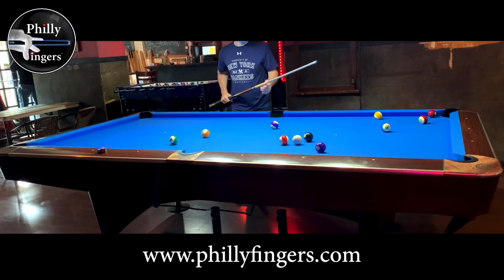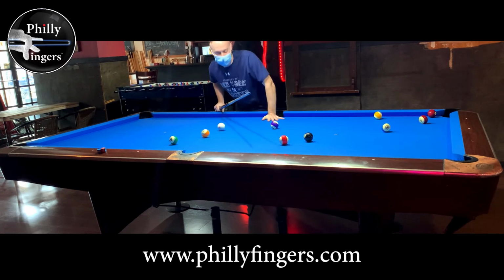What happens when you don't solve problems early?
Welcome to Billiards by Philly Fingers, the ultimate online destination for passionate billiards and pool players! If you live and breathe the game, you've found your community. Join Billiards Ambassador Philly Fingers as we dive deep into everything from classic 8-ball and 9-ball strategies to the nuances of one-pocket and the precision of carom billiards.
➡️ In this video, we discuss all things related to billiards and pool.
This channel is a forum for like-minded players to connect, share stories, and debate all things billiards. We're not a "how-to" channel, but a space for the real conversations that happen around the table.
// OUR FAVORITE BILLIARDS DISCUSSIONS //
* Game Variations: 3-Ball, 8-Ball, 9-Ball, 10-Ball, One Pocket, Straight Pool (14.1), Chinese 8-Ball, and more!
* Cue Sports Culture: Tournament talk, player rivalries, and the history of the game.
* Billiards Equipment: In-depth reviews and discussions on cues, chalk, tables, and accessories.
// CONNECT WITH PHILLY FINGERS //
What are your thoughts on [mention a topic from the video]?
This channel is all about the billiards community. In today's discussion, we're tackling some of the questions we all have about the game:
* What's the best way to find other passionate pool players in your area?
* How do you develop the discipline needed for consistent practice?
* What are some of the most common myths in the world of billiards?
* How can you improve your game by watching professional pool?
* What are the unwritten rules of etiquette at the pool hall?